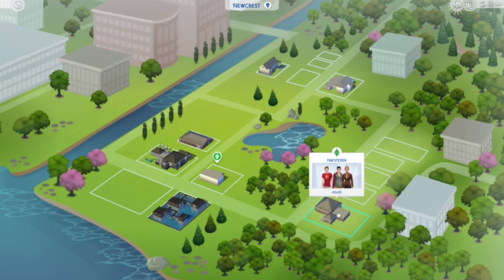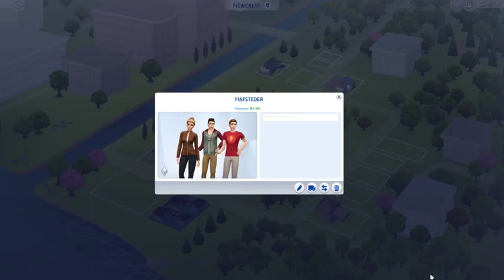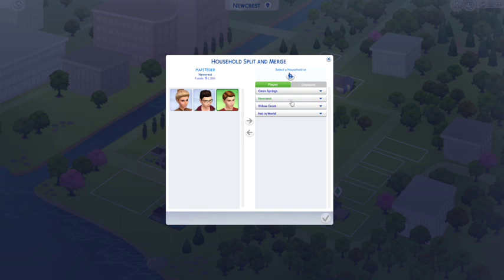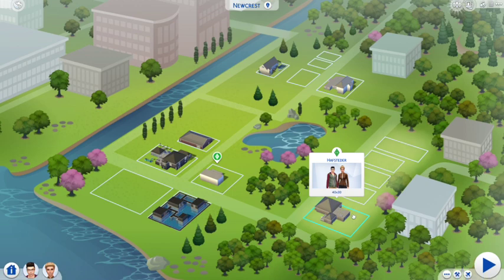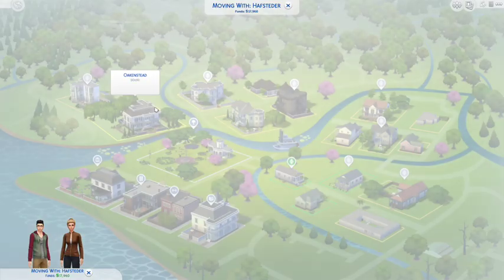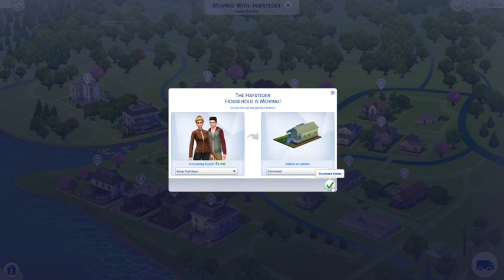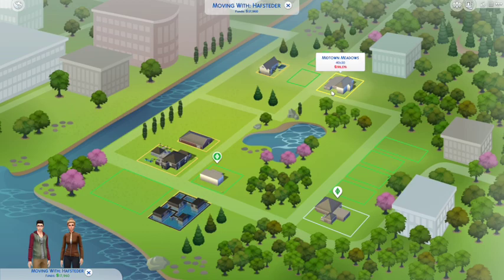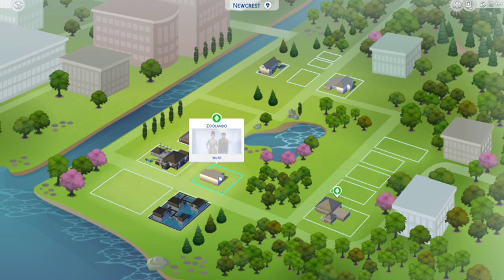HOW TO: move out household or transfer a sim